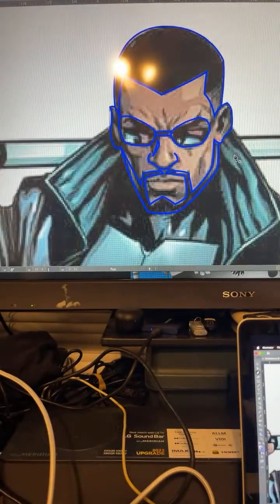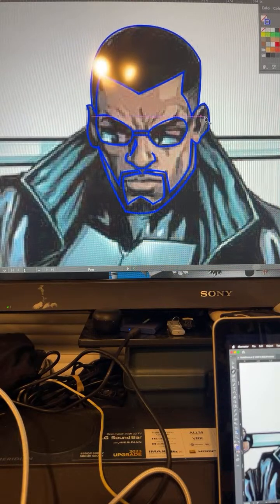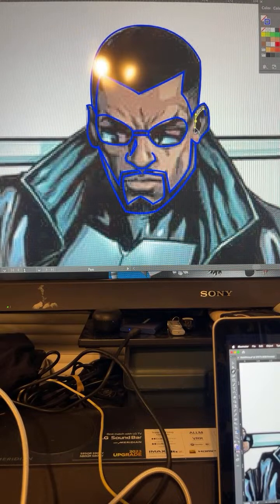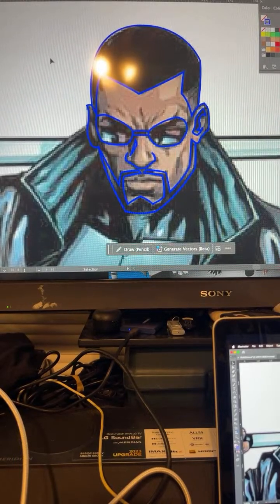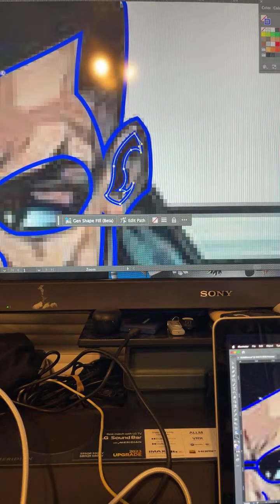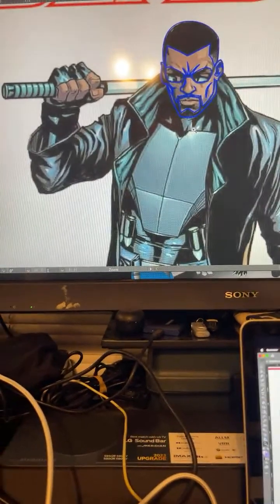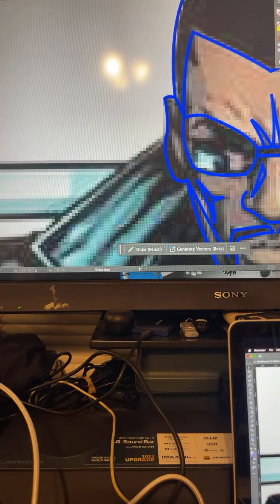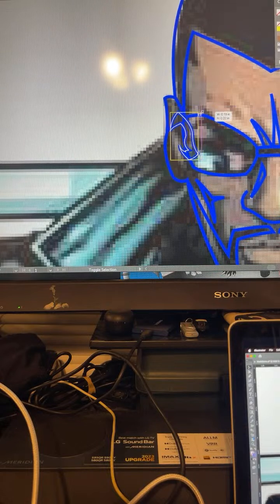Art School: How to Draw Animated Characters Using Adobe Illustrator ✍️ #33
This live stream is about learning to use adobe illustrator to draw animated characters.